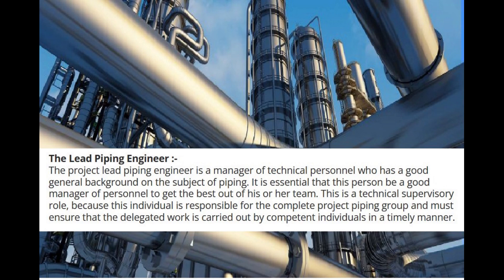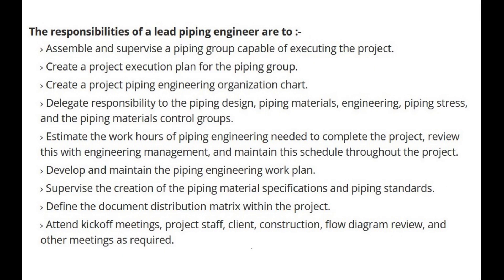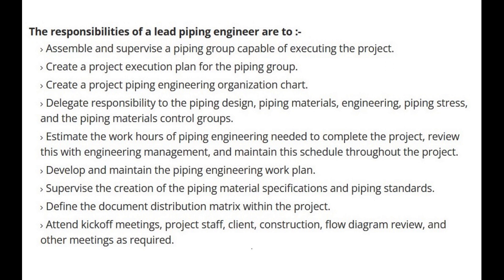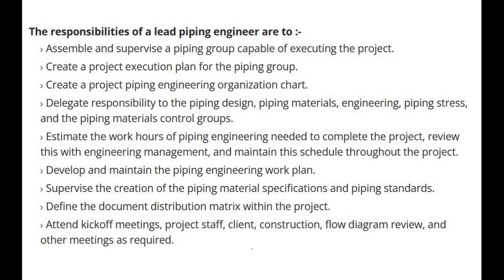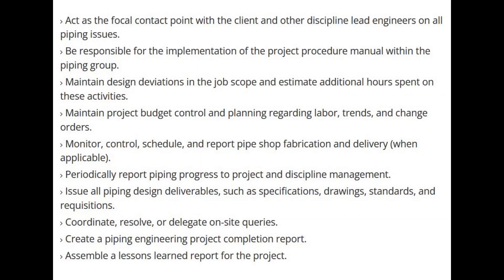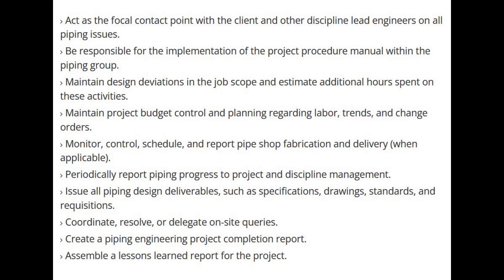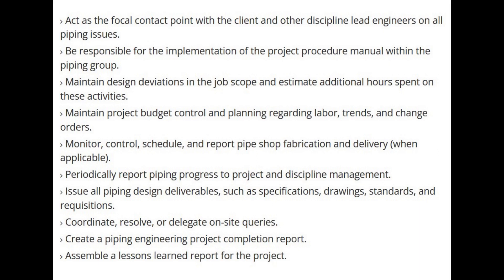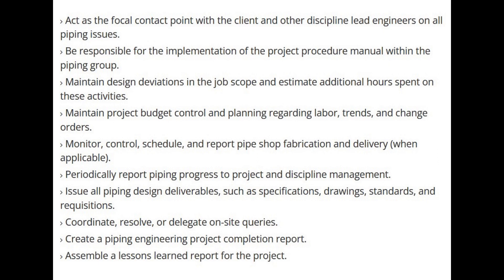Role and Responsibility of Lead Piping Engineer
The project lead piping engineer is a manager of technical personnel who has a good general background on the subject of piping. It is essential that this person be a good manager of personnel to get the best out of his or her team. This is a technical supervisory role, because this individual is responsible for the complete project piping group and must ensure that the delegated work is carried out by competent individuals in a timely manner.

9. The Mechanical engineering Dept

12. HVACR

1. PIPING ENGINEERING WORLD
2. PIPING ENGINEERING WORLD 1
3. PIPING ENGINEERING WORLD 2
4. PIPING ENGINEERING WORLD 3
5. PIPING ENGINEERING WORLD 4
6. PIPING ENGINEERING WORLD 5
7. PIPING ENGINEERING WORLD 6
8. PIPING ENGINEERING WORLD 7
9. PIPING ENGINEERING WORLD 8
10. PIPING ENGINEERING WORLD 9
11. PIPING ENGINEERING WORLD 10
12. PIPING ENGINEERING WORLD 11

1. Piping engineering world
2. Welding Basics
3. HVAC Technical Support